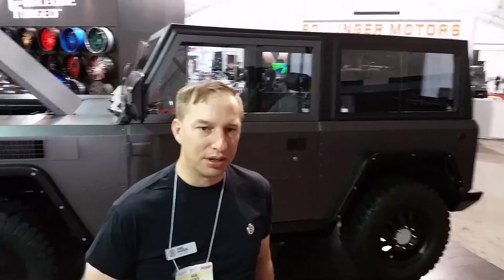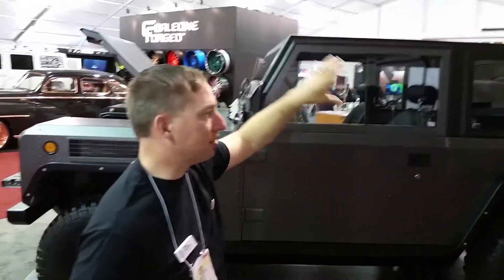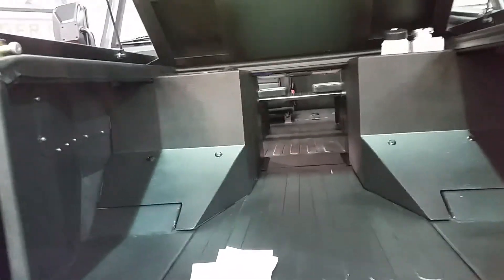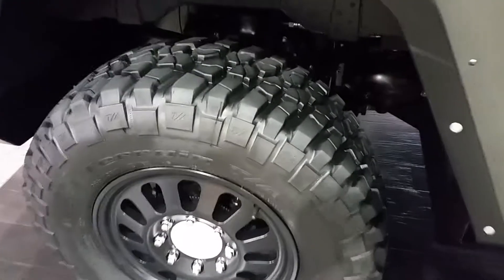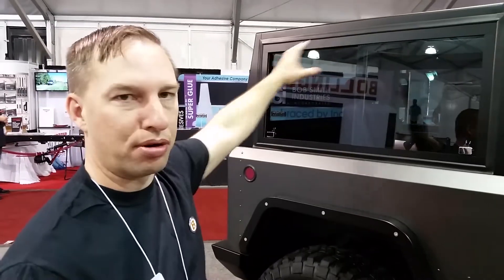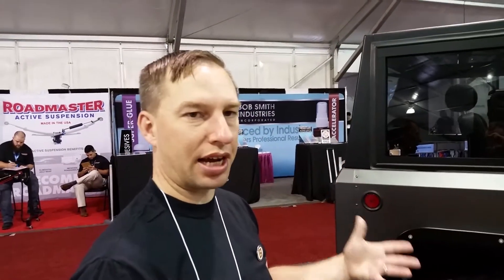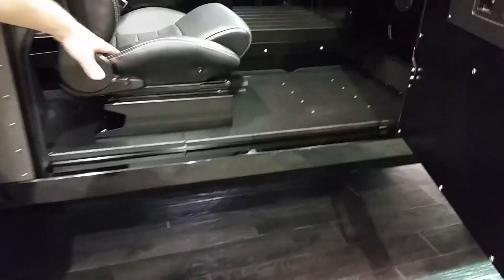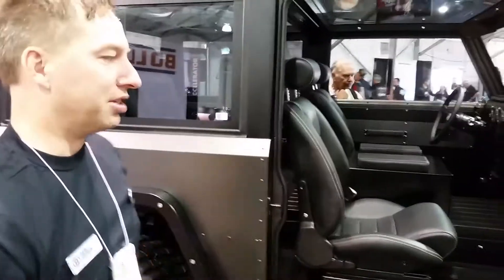All-electric Bollinger B1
Bollinger Chief Engineer Karl Hacken gives us a tour of the all-electric B1, an innovative, all-wheel-drive that can be configured as a pickup or SUV. Hacken said the vehicle recently underwent off-road testing in Colorado and Utah where it “felt way more stable” than a Jeep Rubicon.